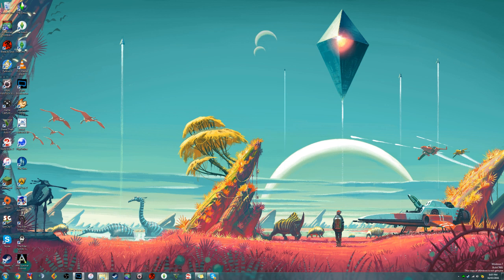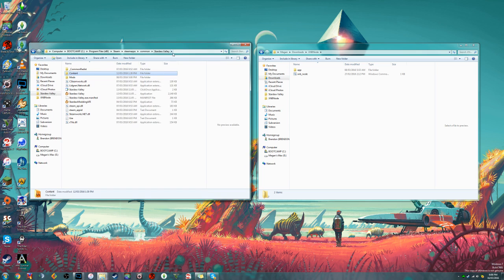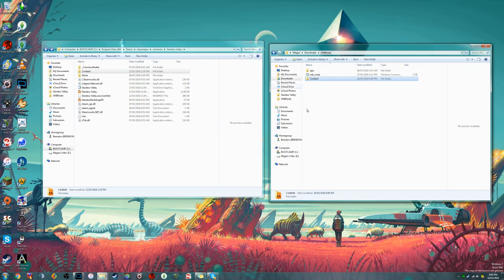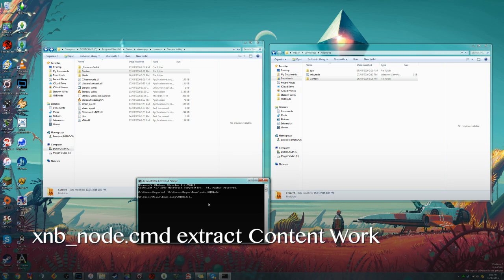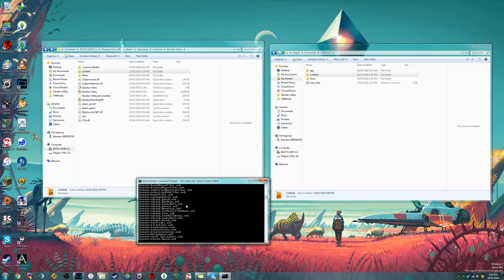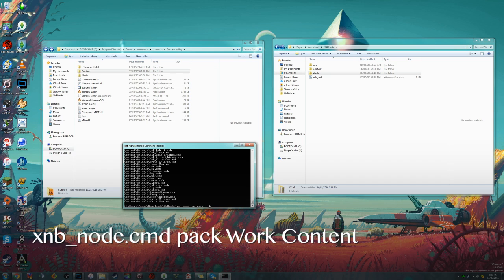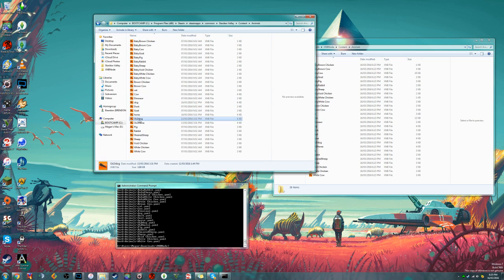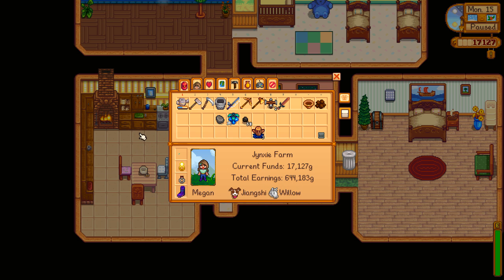How to Extract XNB Files to Mod Stardew Valley!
This video covers how to extract XNB files into a YAML and PNG format, to mod Stardew Valley.

If you want to move the files into your Stardew Valley folder and extract them there, make sure to copy both xnb_node.cmd AND the app folder. They are both important!

I am not a pro with mods or these files by any means, this is all self-taught, and I wanted to share what I learned with everyone! I am very big on self-education and learning through experience, so I'm happy to help you troubleshoot as it helps me learn, too!